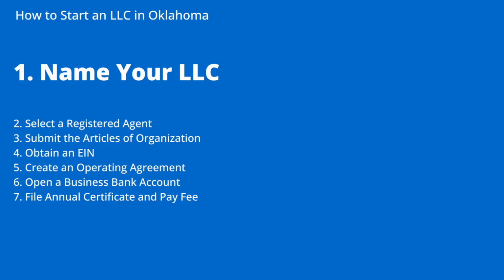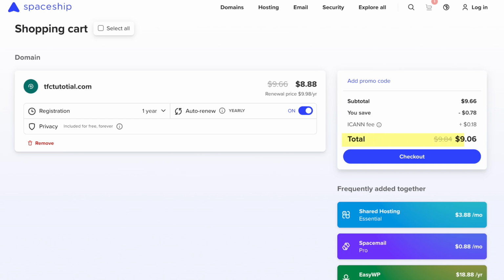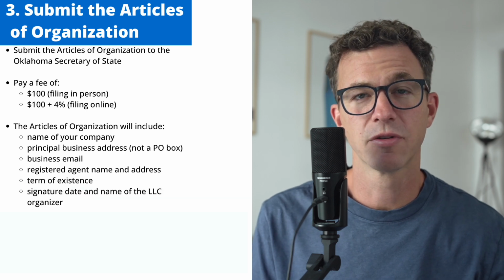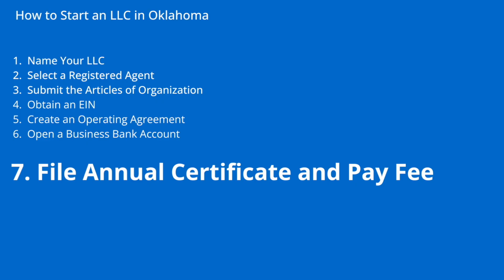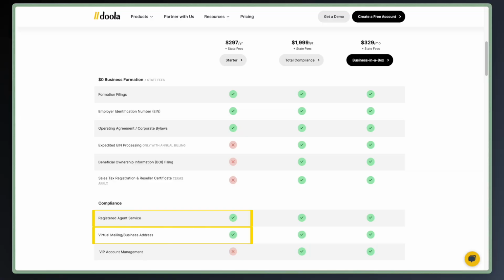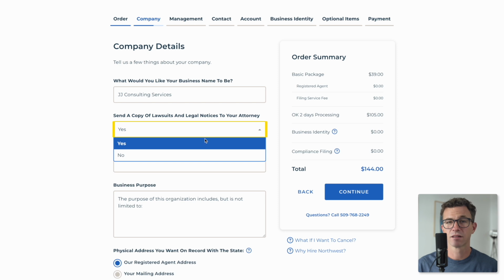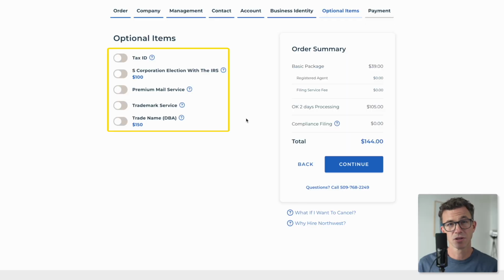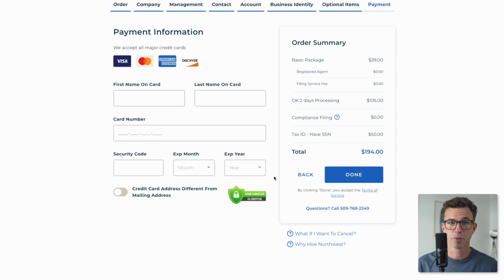Oklahoma LLC 2025 - How to Start an LLC in Oklahoma (Step-by-Step Guide)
How to start an LLC in Oklahoma in 2025, step by step LLC formation walk through. You can create an LLC on your own through the Oklahoma Secretary of State or use a formation service like Northwest Registered Agent or doola.